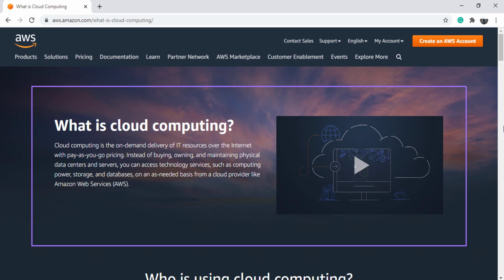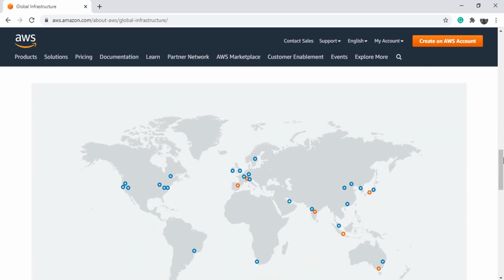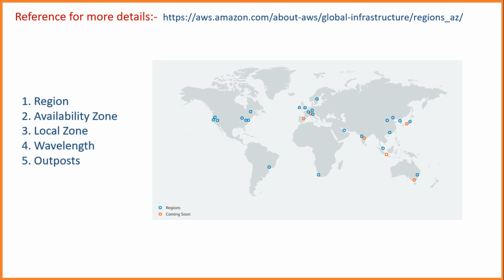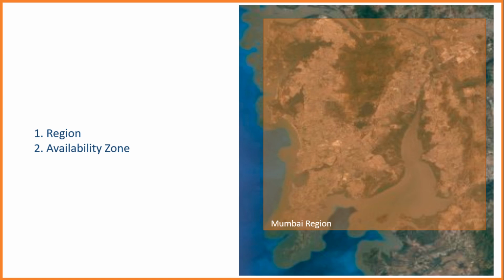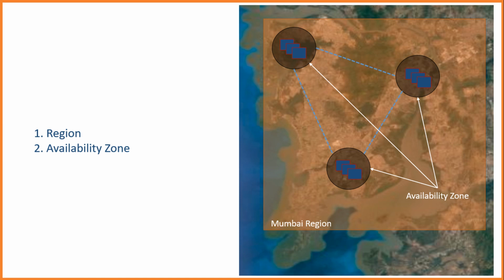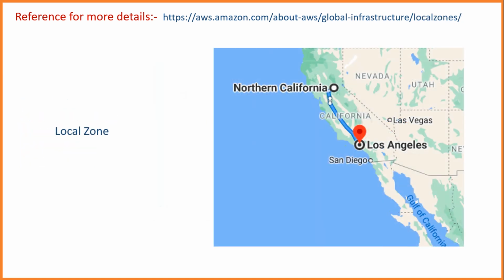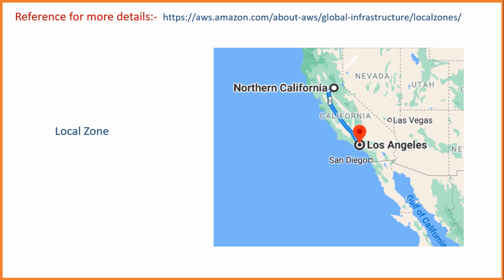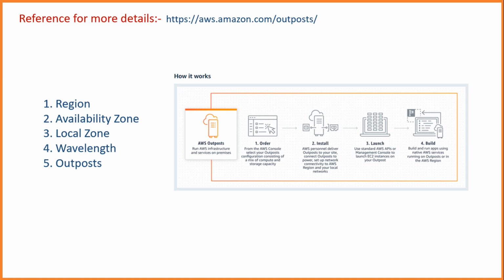ACP04 - Introducing AWS Cloud Infrastructure